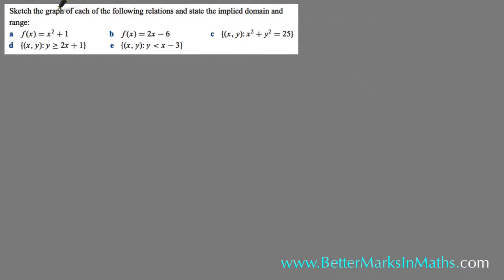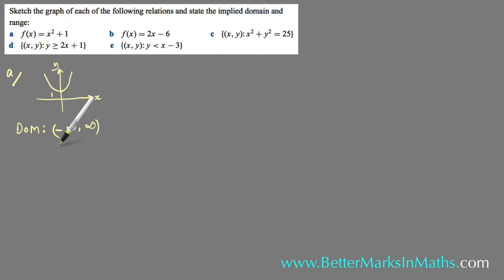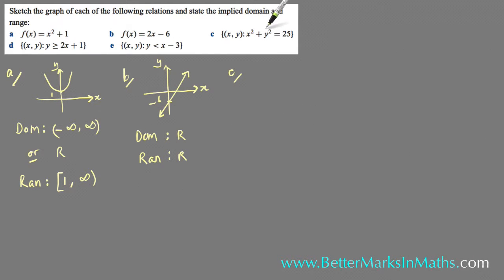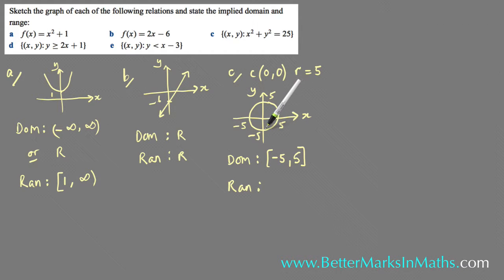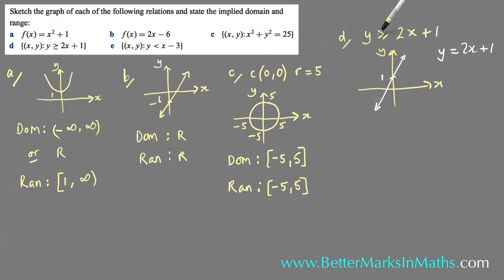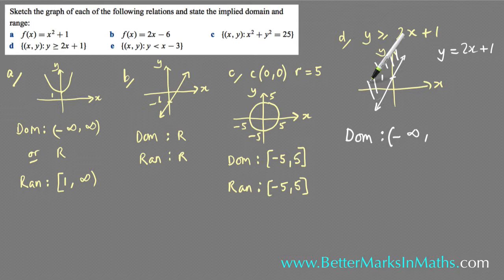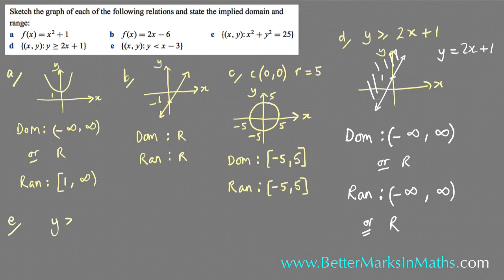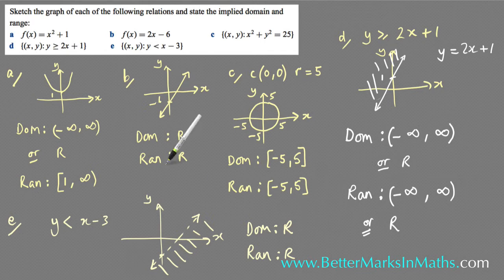How To Sketch Functions - VCE Maths Methods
This lesson will show you how to sketch 5 different functions - a circle, 2 inequalities, a quadratic and a linear function.
It will also show you how to find the domain and range of each function.